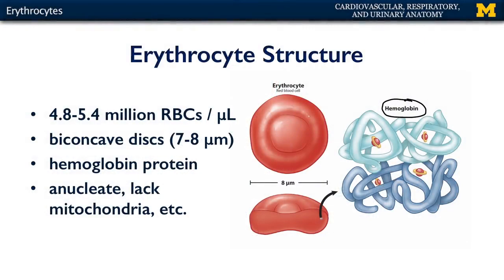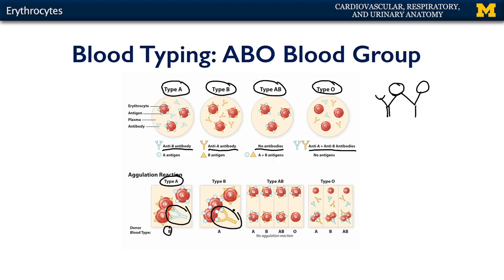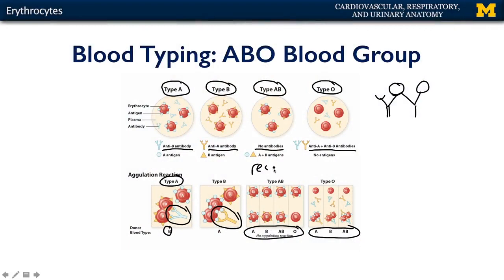Erythrocyte Structure, Function, and Pathologies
A short lecture by Dr. Glenn Fox introducing students to the function, structure and pathologies of erythrocytes in the human body.